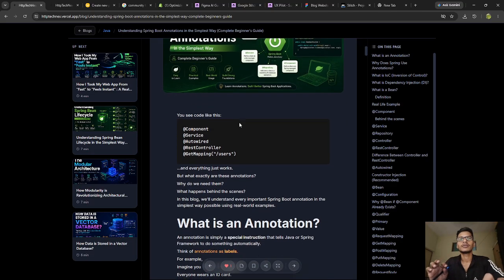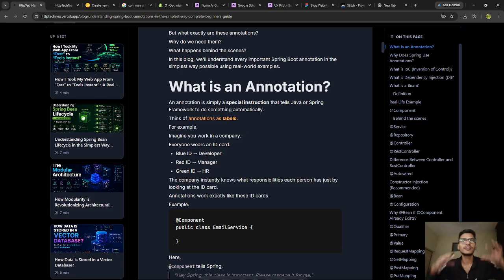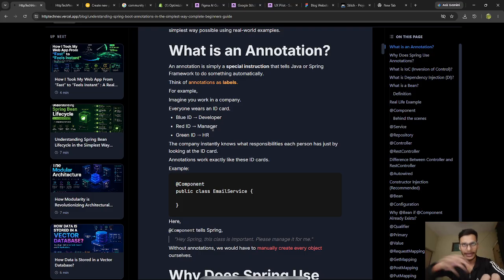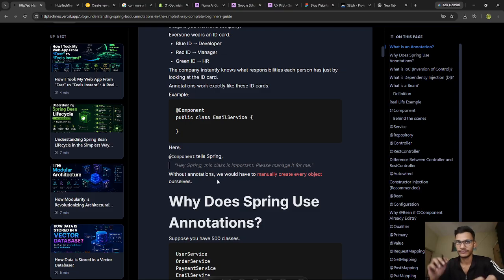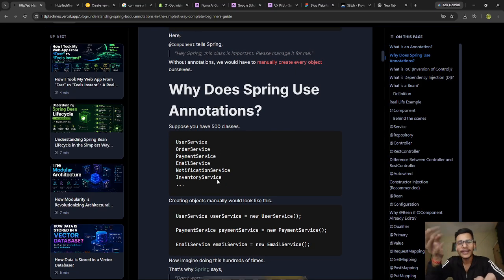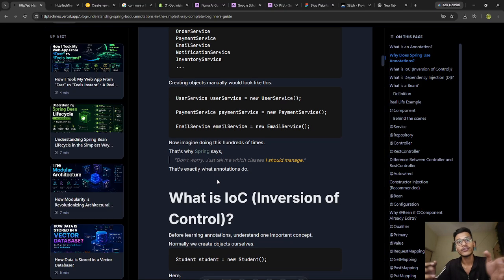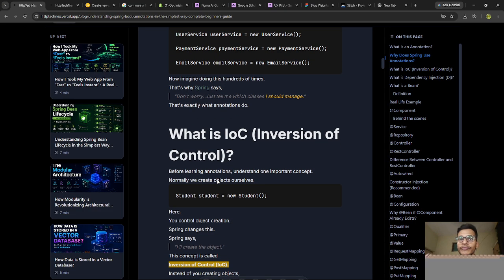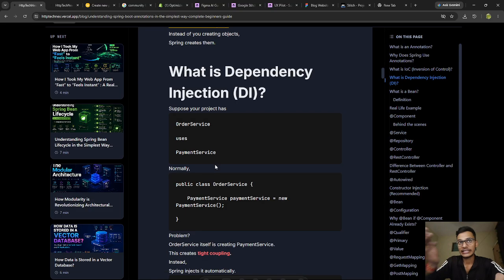What is Bean ? Bean lifecycle? Annotations in Java Spring